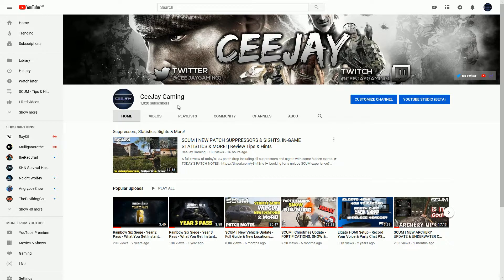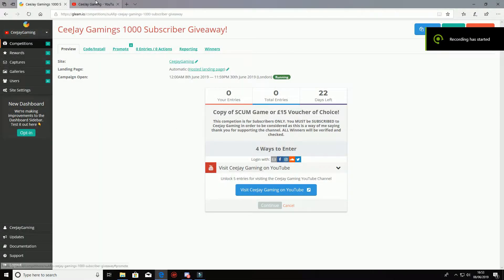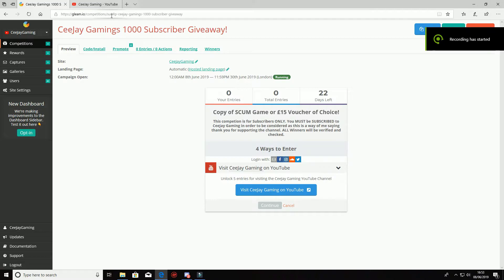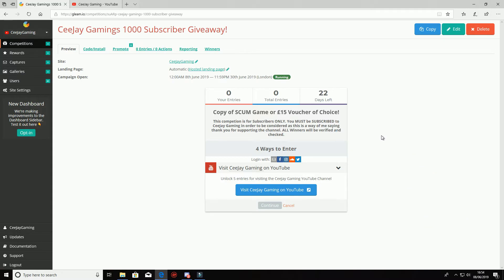The 1000 Subscriber Giveaway - WATCH & ENTER HERE!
► Looking for a unique SCUM experience? Check out the Scums of Anarchy Gang RP/PvP Discord - for a custom SCUM server with a friendly community!

► Setup - PS4 Original with SCUF Custom Controller, Custom Observer i7-9700K MSI Armour GeForce GTX 2070 8GB Gaming PC, Elgato HD60, Elgato Stream Deck, Streamlabs OBS, Turtle Beach 400 Stealth Headset/HyperX Cloud Flight Headset, Blue Yeti Microphone, Acer 24" IFS Monitor, SAMSUNG 27" Curved Monitor.

- USB Microphone